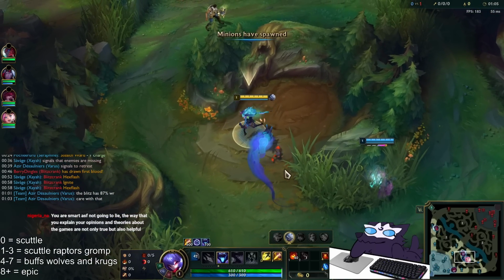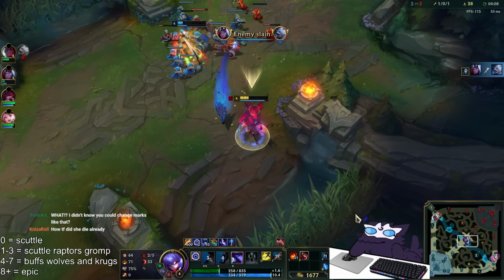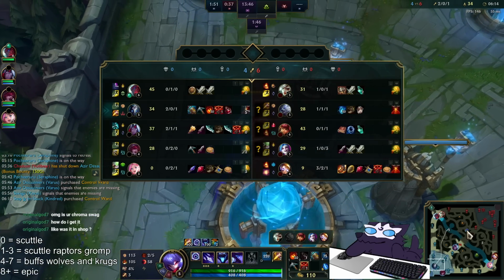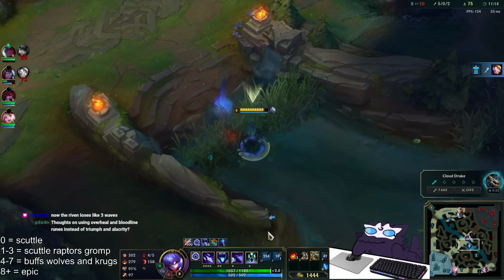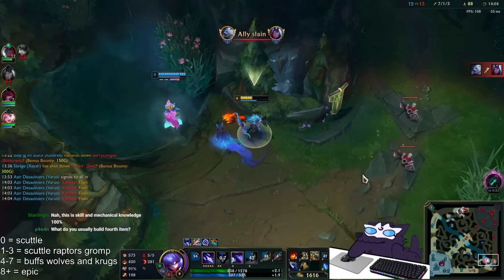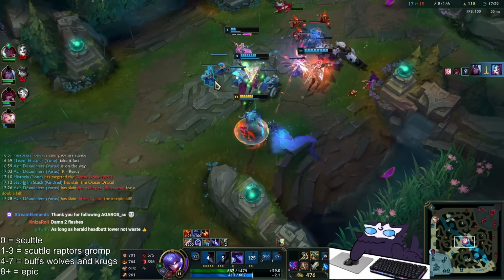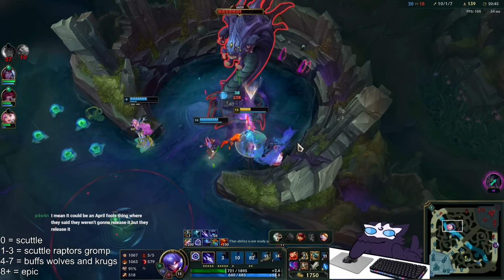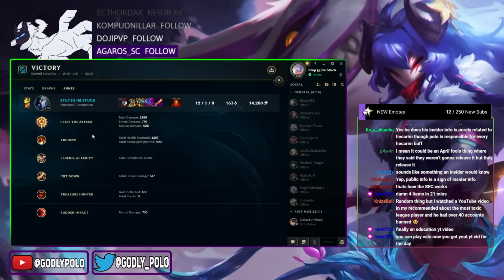Master Kindred Mark Manipulation! How To Easily Make Every Mark Spawn Where You Want It!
How to easily make every kindred mark spawn where you want and get them easily for free!

Master Kindred Mark Manipulation! How To Easily Make Every Mark Spawn Where You Want It! - League Of Legends season 13 jungle Kindred Gameplay! Kindred Guide
Kindred guide, op Kindred buffs